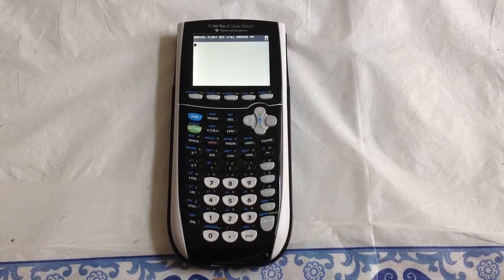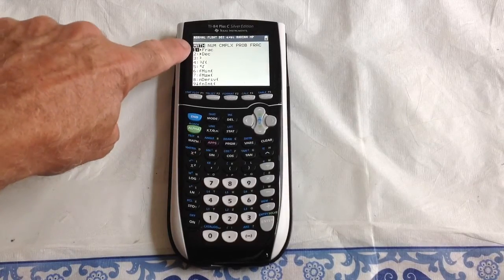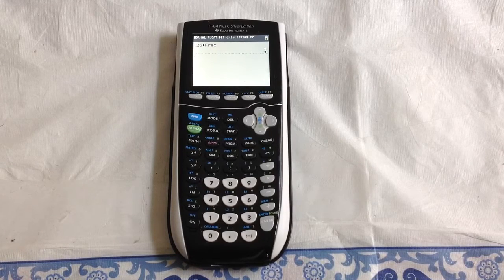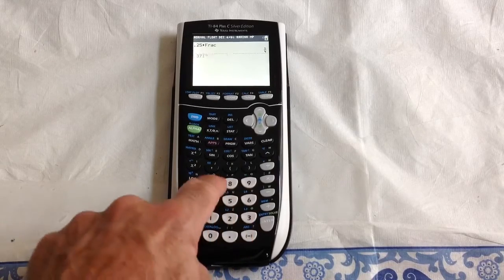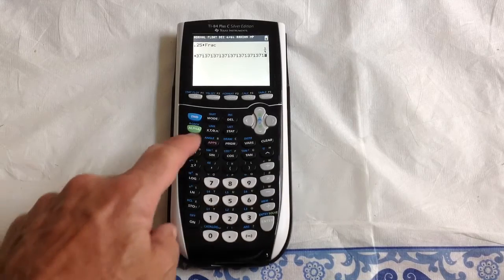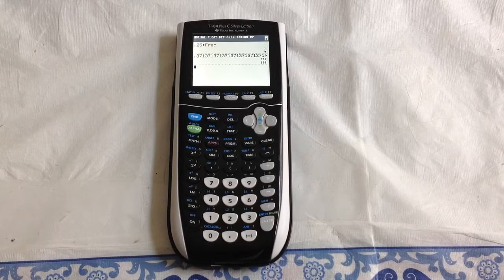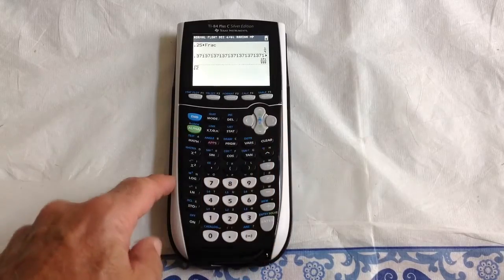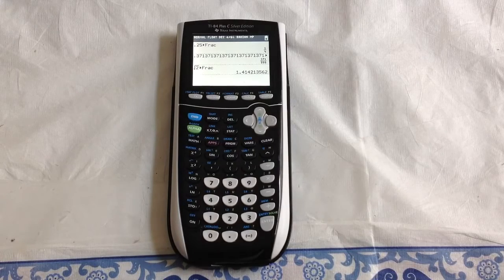TI84 Decimal Fraction Conversions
Explains how to convert decimals to fractions and fractions to decimals using the TI84 or TI83 graphing calculator